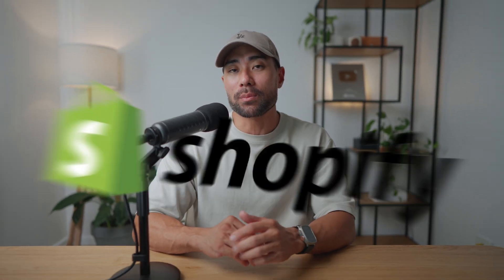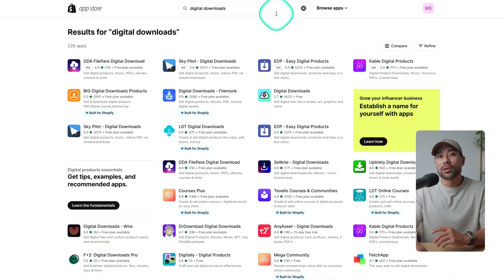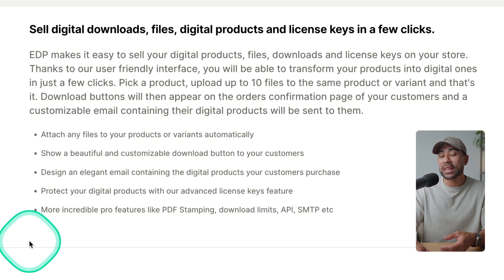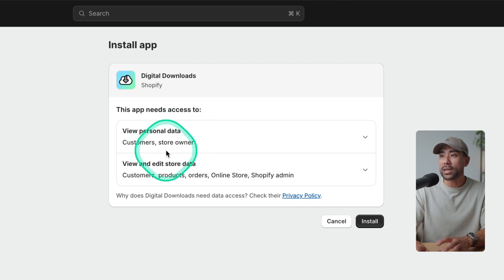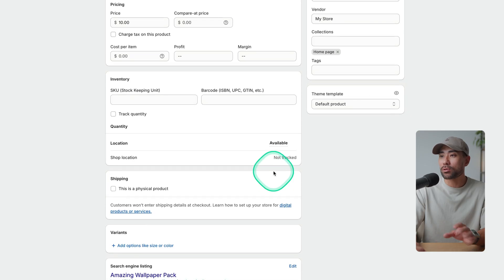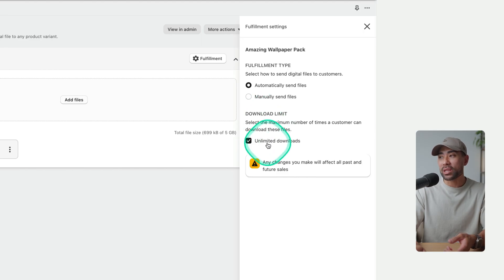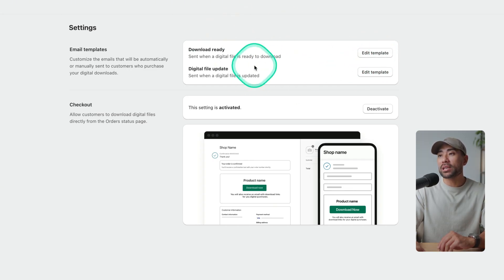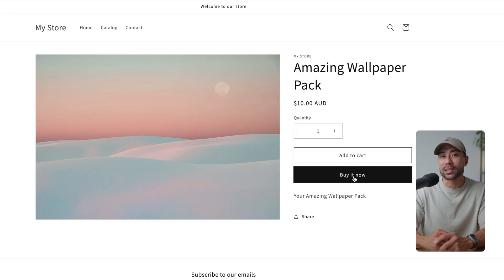How To Sell Digital Products on Shopify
In this video, you'll learn how to sell digital product on Shopify. Whether you’re looking to sell your eBooks, guides, templates, or any kind of digital download, follow the steps in this Shopify tutorial to learn how to get started.